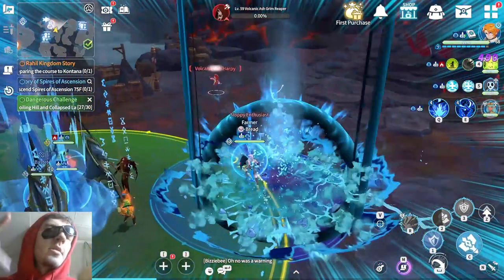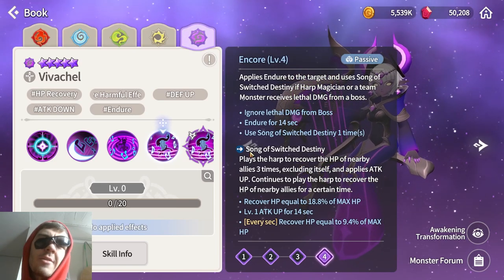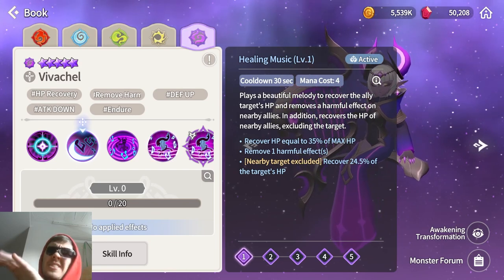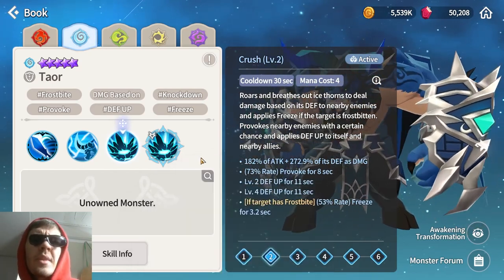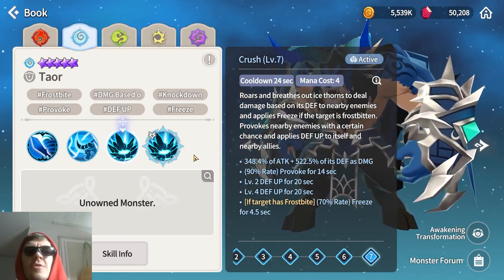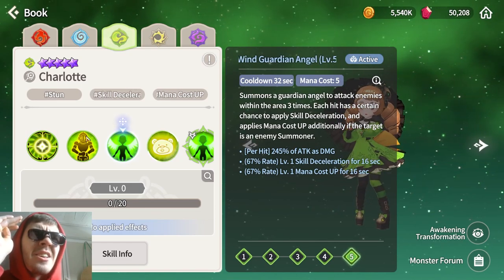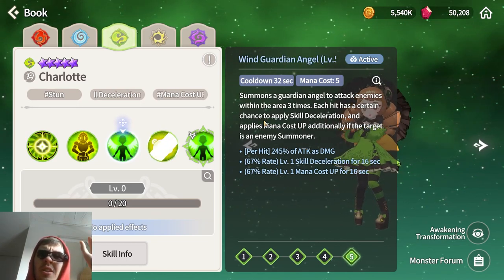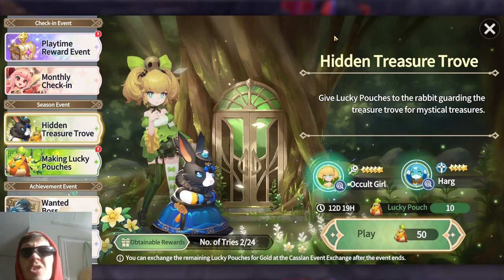Worth summoning TAOR? Worth farming CHARLOTTE? Should you build VIVACHEL? | Summoners War:Chronicles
My opinion on whether you should summon taor, go hard on farming charlotte skillups/awakenings and if vivachel has any use in the current gameplay meta.